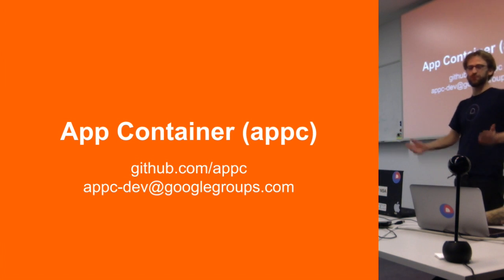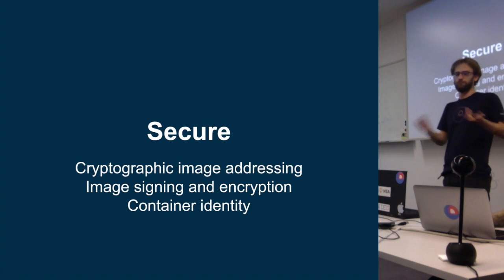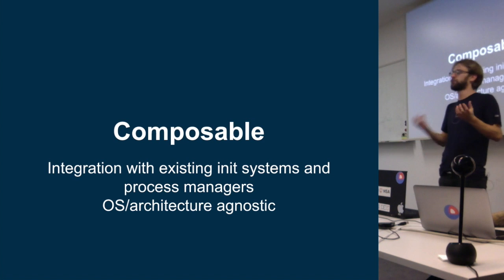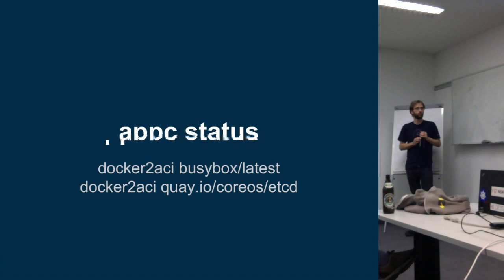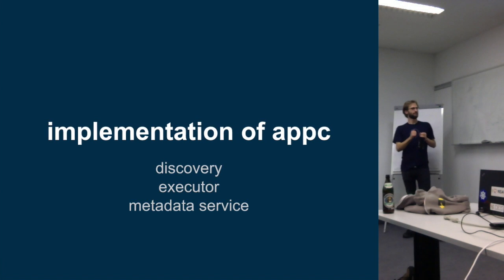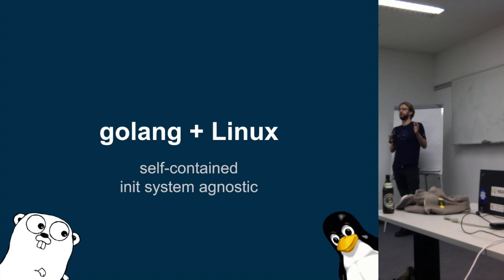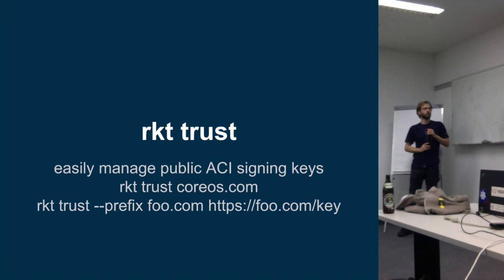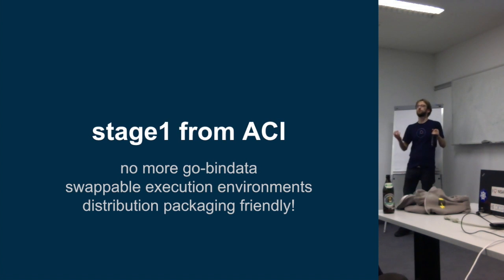AppC spec and Rocket - CoreOS Munich Meetup - Jonathan Boulle [HD]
Rocket is a simple daemon-free tool that enables users to run containerized apps on their systems free of host dependencies. Containers running under rocket execute like regular processes and can be managed using existing process management tools like upstart, systemd, runit, and etc. Rocket is also an implementation of the "App Container Spec" which defines how to define and build containerized applications based on tooling like tar and pgp. And then host these files easily using standard protocols like HTTP. The goal of the spec is to enable independent and creative implementations of container runtimes and build tools.